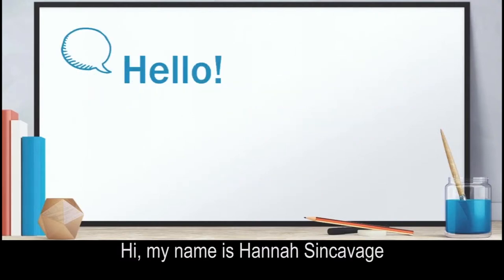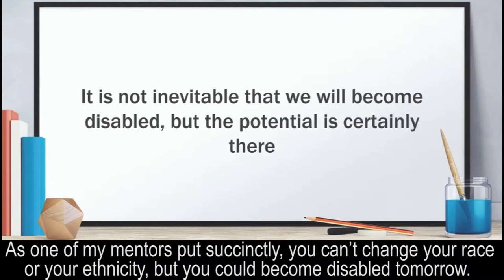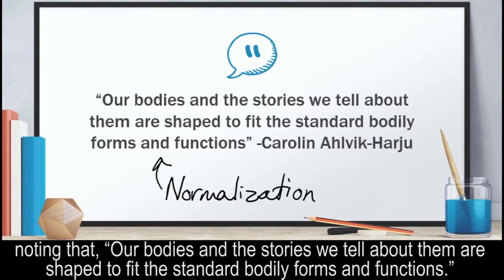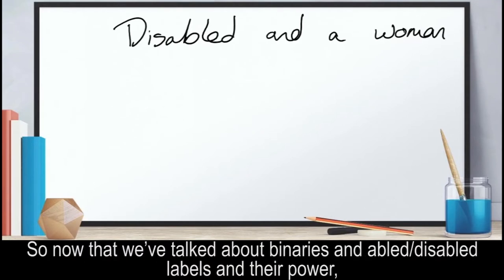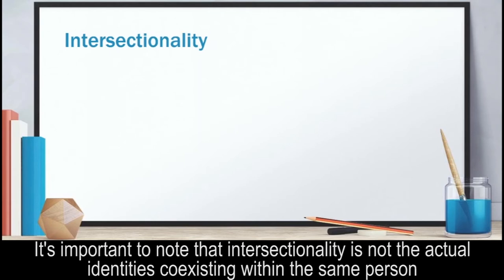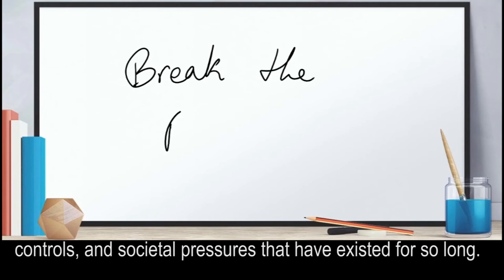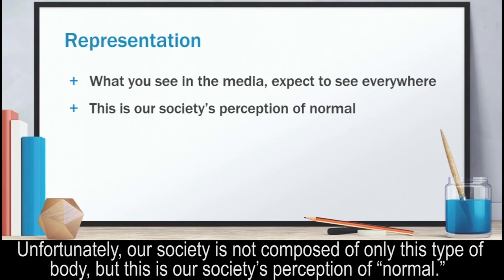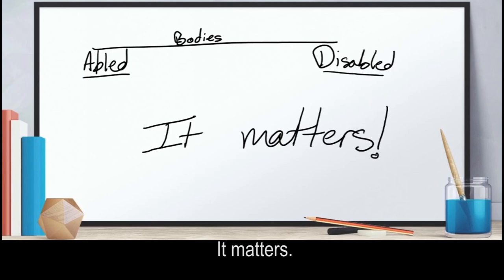Redefining "Normal:" Introduction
Welcome to my project about the representation of women with disabilities. This is the first part of the series and is meant to be accessible through ADA-accessible fonts and captions. Here you will find all sources mentioned within the video.

Aerie. “AerieREAL.” People, Meredith Corporation, 12 July 2018,

Ahlvik-Harju, Carolin. “Disturbing Bodies – Reimagining Comforting Narratives of Embodiment through Feminist Disability Studies.” Scandinavian Journal of Disability Research, Vol 18, no. 3, 2015, p. 222. EBSCOhost, doi:10.1080/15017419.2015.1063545. Accessed 20 Sept. 2018.

Bernstein, Robert. “Nearly 1 in 5 People Have a Disability in the U.S., Census Bureau Reports - Miscellaneous - Newsroom -U.S. Census Bureau.” U.S. Census Bureau, U.S. Department of Commerce, 19 May 2016,

Butler, Judith P. Bodies That Matter. Routledge, New York, 1993.

Coaston, Jane. “The Intersectionality Wars.” Vox, Vox Media, 28 May 2019,

Cooper-White, Pamela. “Feminism(s), Gender, and Power: Reflections from a Feminist Pastoral Theologian.” Journal of Pastoral Theology, vol. 18, no. 2, Wint 2008, pp. 18–46. EBSCOhost,

Dolmage, Jay. Disability Rhetoric. Syracuse, New York, Syracuse University Press, 2014, 2014, EBSCOhost, libez.lib.georgiasouthern.edu/login?url= Accessed 20 Sept. 2018.

Eaton, A. W. “Feminist Philosophy of Art.” Philosophy Compass, no. 5, 2008, p. 873. EBSCOhost, libez.lib.georgiasouthern.edu/login?url=

Foss, Sonja K. “Theory of Visual Rhetoric.” Handbook of Visual Communication, edited by Ken Smith, Sandra Moriarty, Gretchen Barbatsis, Keith Kenney, Lawrence Erlbaum Associates, 2004, pp. 141-152.

Khanbhai, Nafisa. “Dear Diary: The Story of a Disabled Asian Woman.” Disability Studies Quarterly, vol. 29, no. 4, 2009, doi:10.18061/dsq.v29i4.970.

“Savannah Customs House.” U.S. General Services Administration, U.S. Government,

Stanković, Jelena, et al. “Effects of Women Representation in Advertising on Customers’ Attitudes.” Marketing (Beograd. 1991), no. 3, 2018, p. 192. EBSCOhost,

@urlocalagender (succubitch). “"You shouldn't rely on your mobility aids and medication" would you rather I died Karen abledsareweird.” Twitter, 27 Sept. 2019, 1:47 AM.

“We The People Live in AE Jeans.” The Visual Communication Guy, 5 Oct. 2017,

“What Is the Definition of Disability under the ADA?” ADA National Network, ADA, Sept. 2019,

Yordanova, Eli. “Секси Реклами.” Rozali, SBB Media , 20 Nov. 2011,

Yang, K. Lisa, and Hock E. Tan. “Prevalence Estimate.” Disability Statistics, Cornell University, 2018,